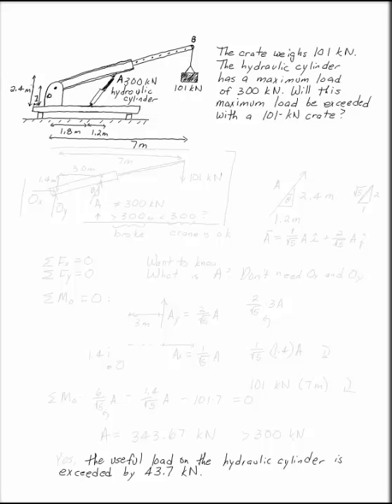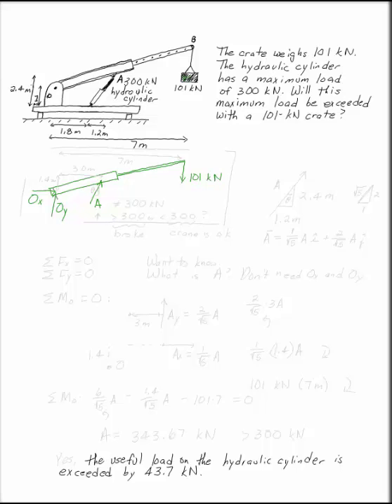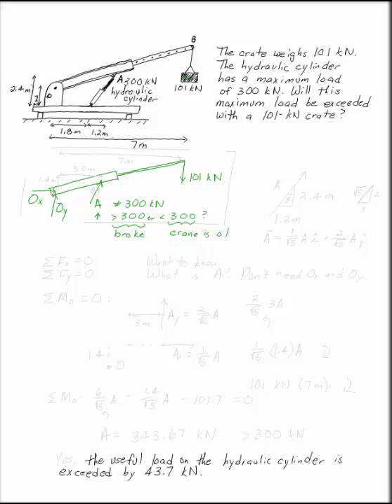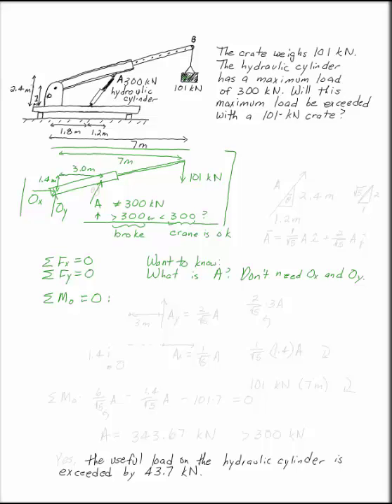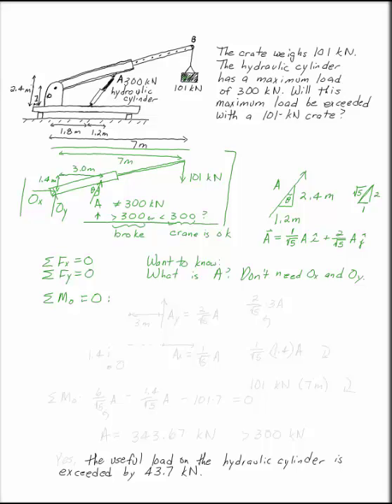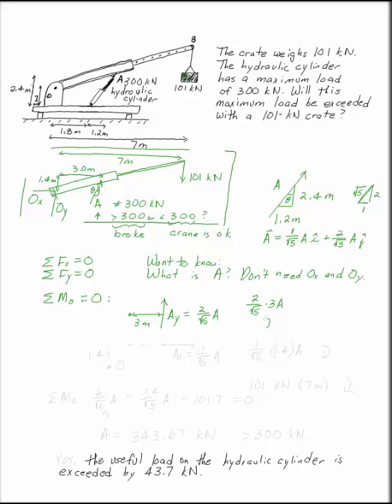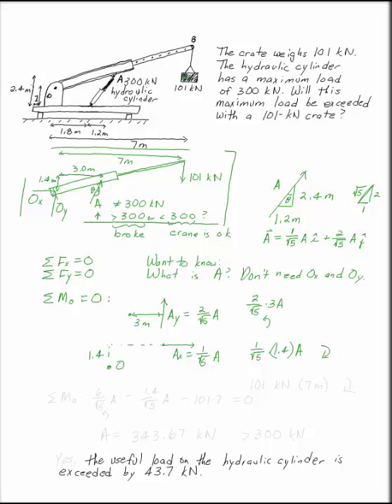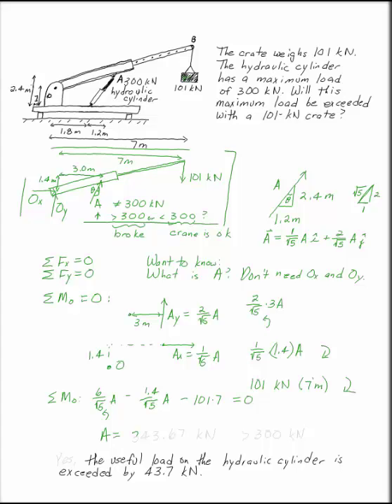Crane Two Dimensional Rigid Body Equilibrium